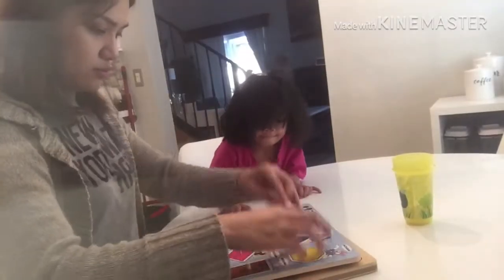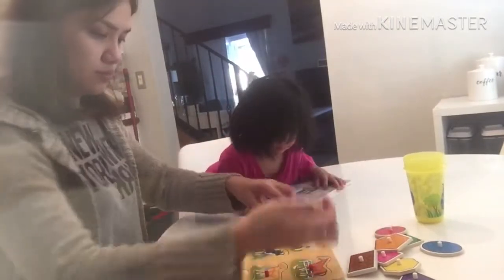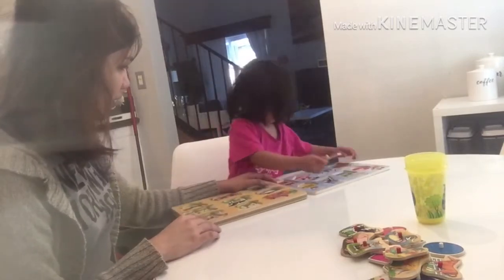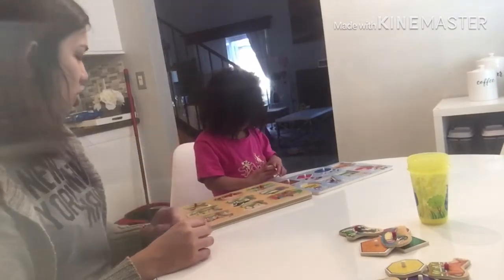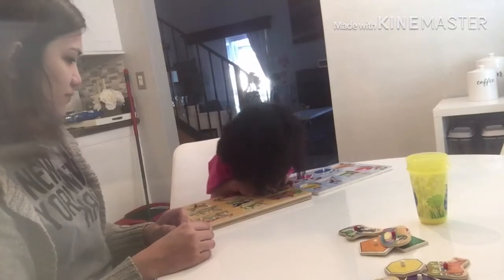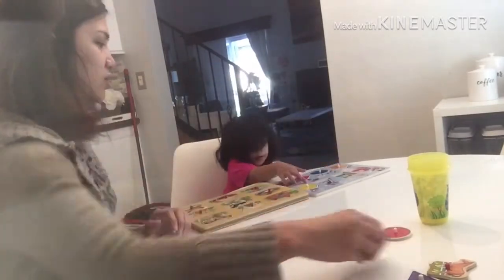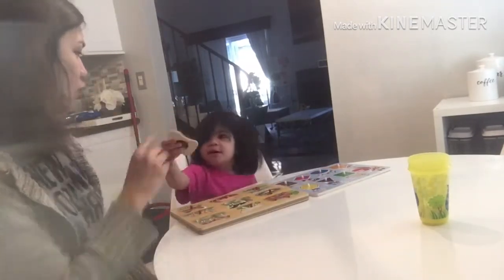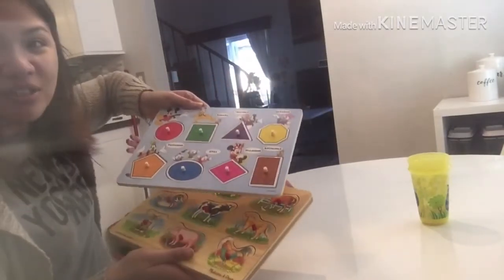🌞 MOTHER AND DAUGHTER MORNING ROUTINE // RUMIAS FAMILY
Check out Grove's great deal for new customers:
❤️ New Customer Offer from Grove:

Welcome... welcome...
T u r n  o n  p o s t  Notifications